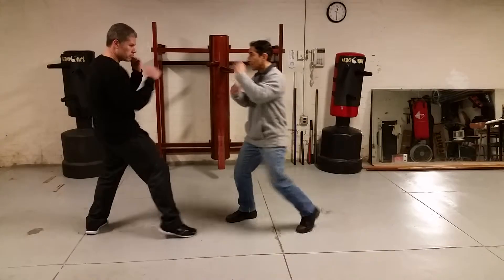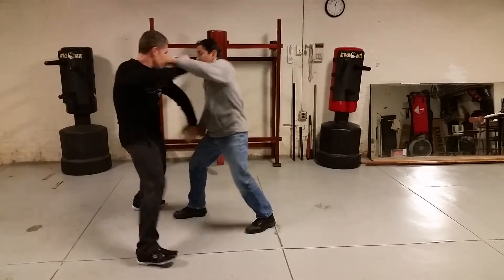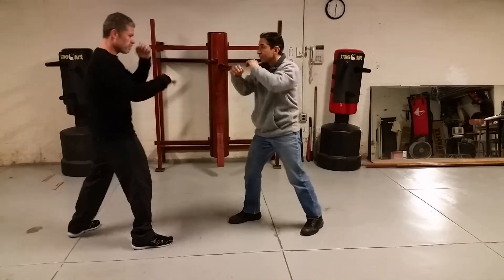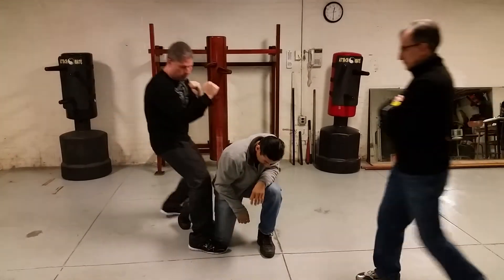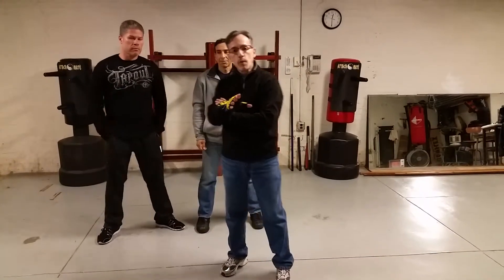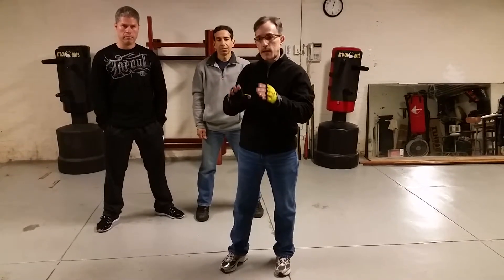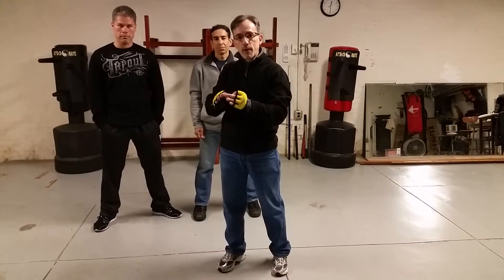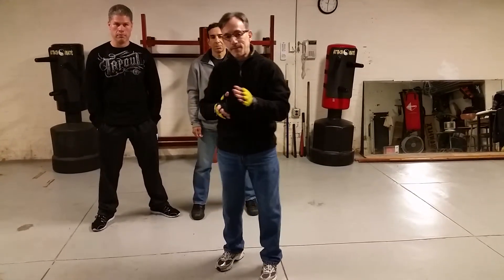Wing Chun Kali Unlimited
Wing Chun Kali